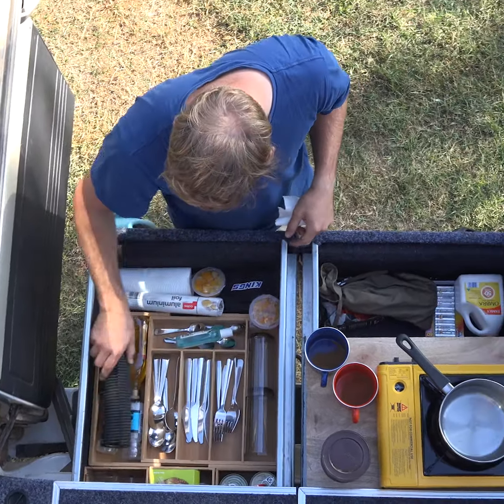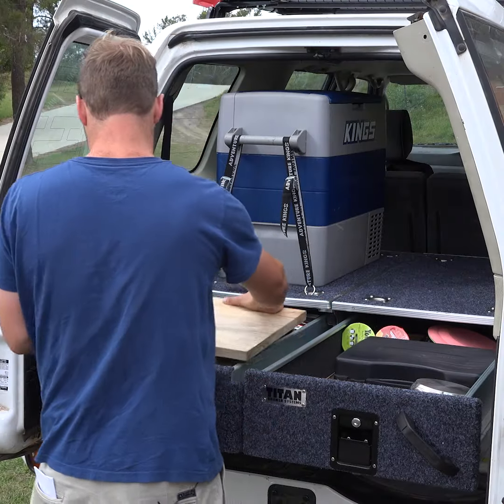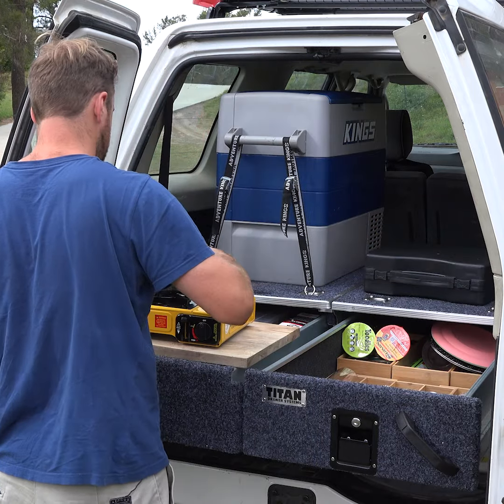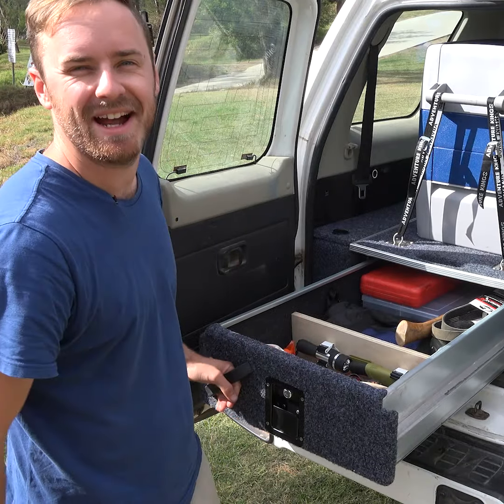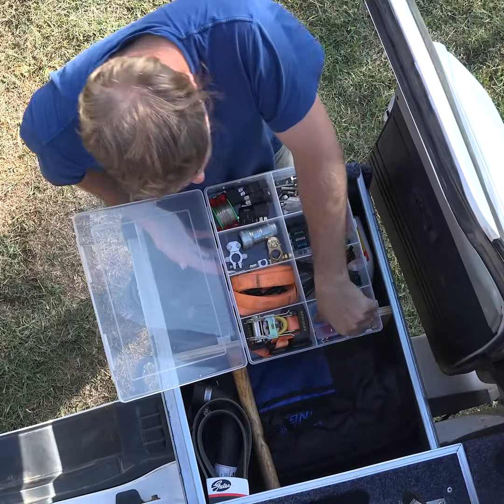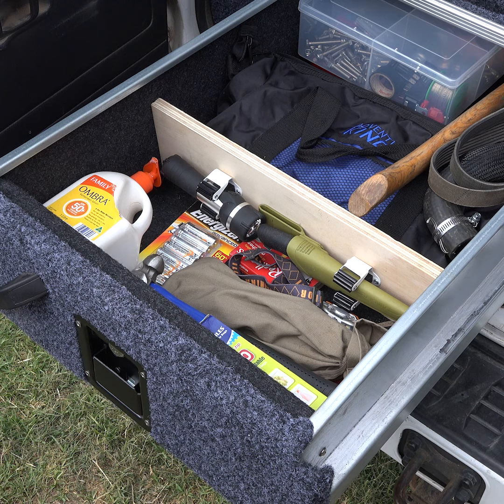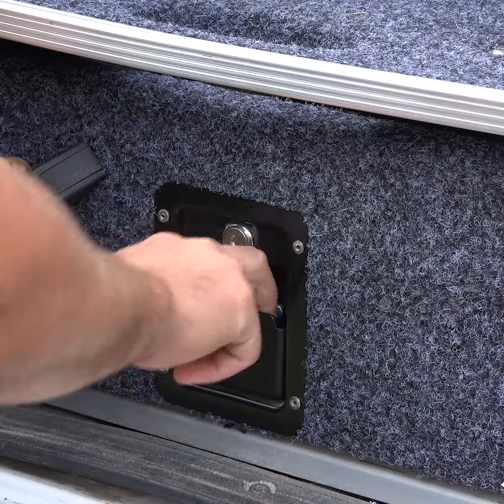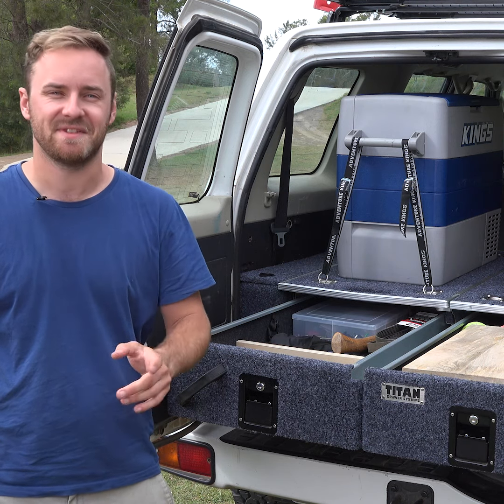Here's How You Can Create The Ultimate Drawer Set Up